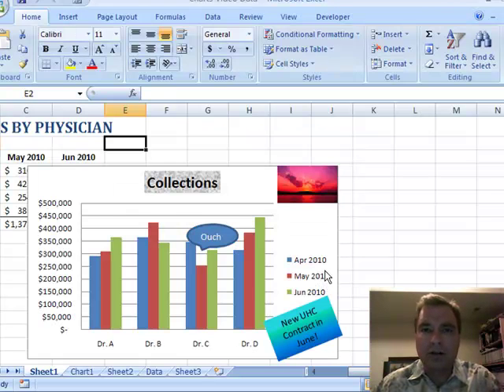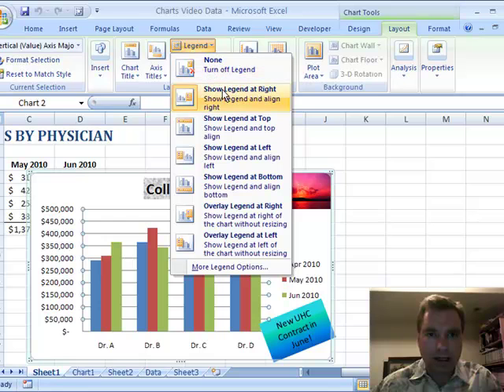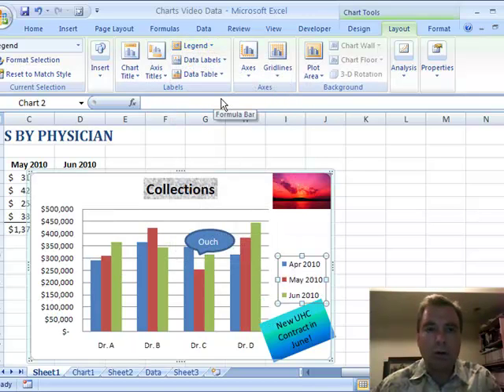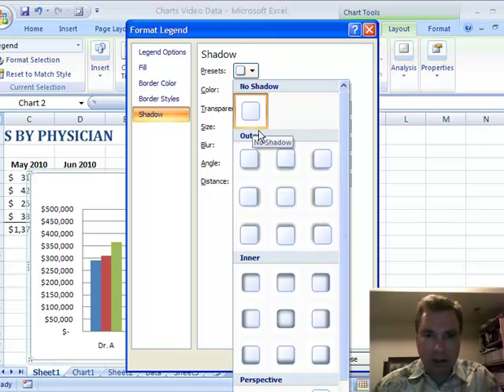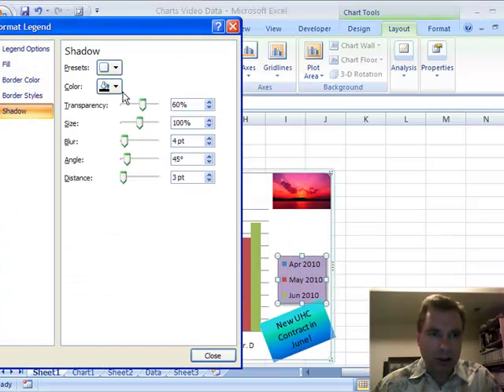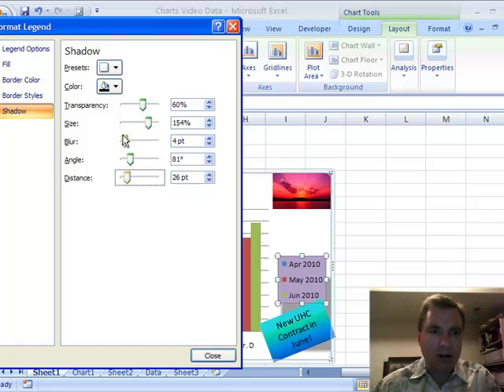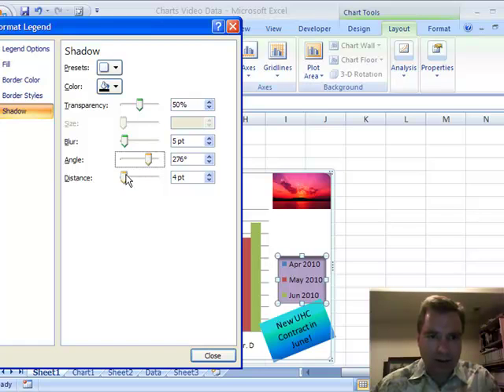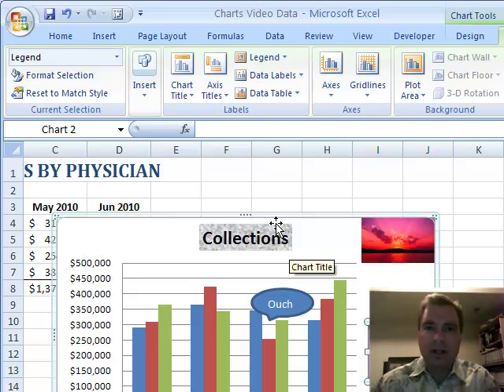Excel Video 76 Chart Legends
Excel Video 76 offers a variety of different ways to customize a Chart Legend, a key on the chart that shows which colors represent which data.  You can easily move a Chart Legend to a variety of places on a chart, or you can drag the legend wherever you need it.  You can also drag other chart elements, such as the Chart Title, as you customize your chart.

Even if you're familiar with Chart Legends, watch Excel Video 76 to see more formatting tricks.  This time I'll show you how to add shadows to chart elements and how to customize those shadows in a wide range of ways to make your data really stand out.